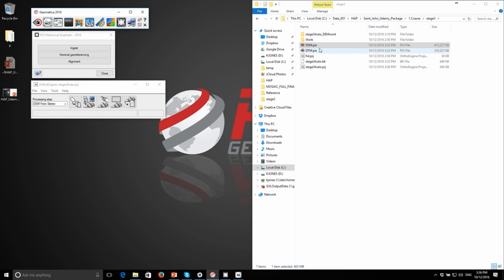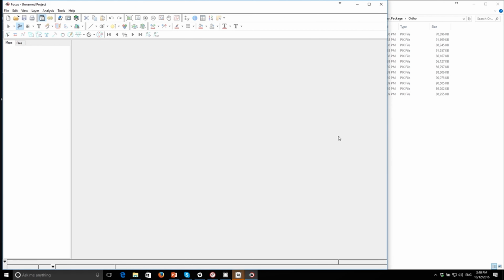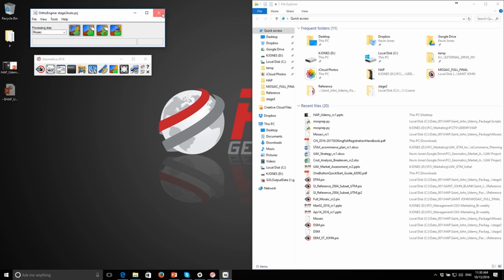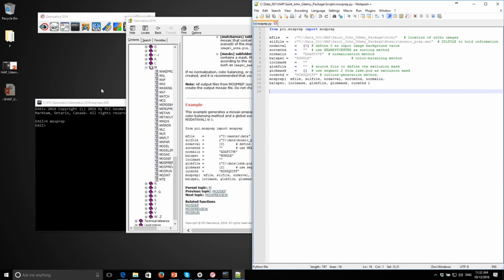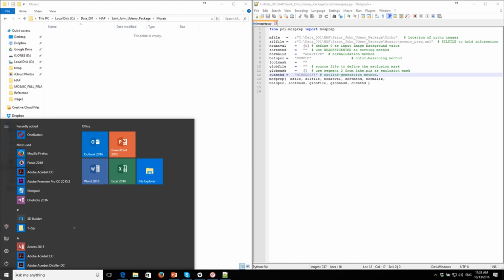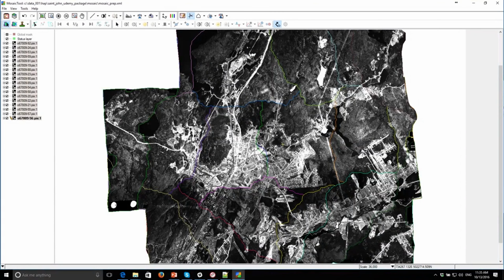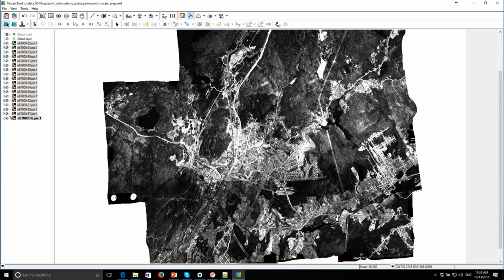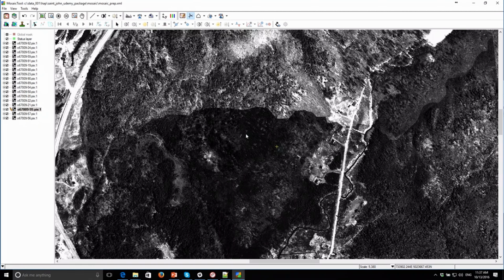10. Ortho mosaic - final product steps_HD - part 1